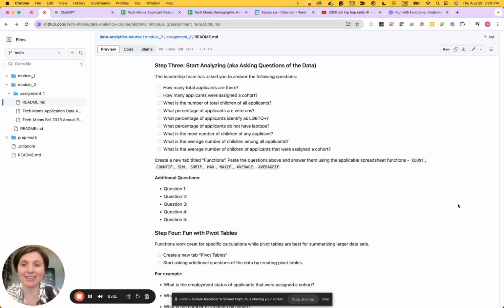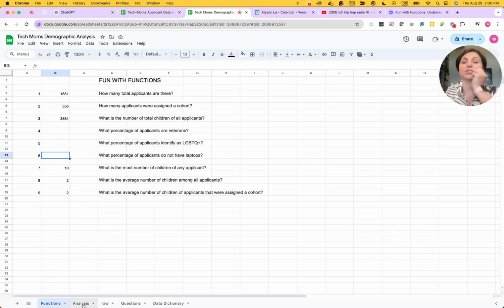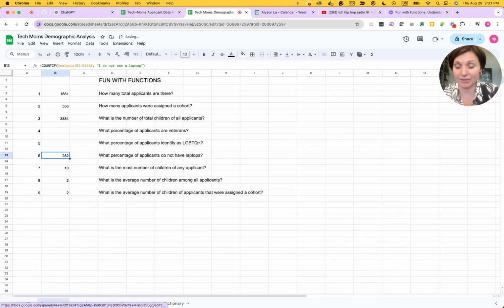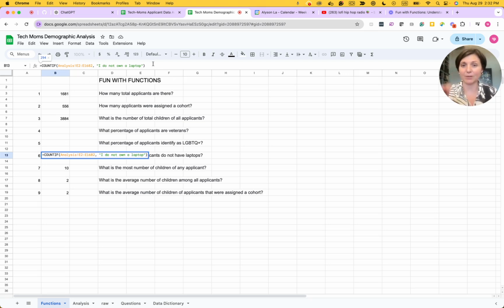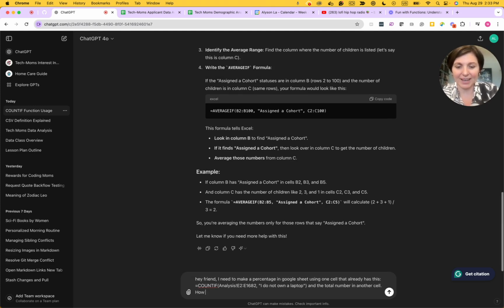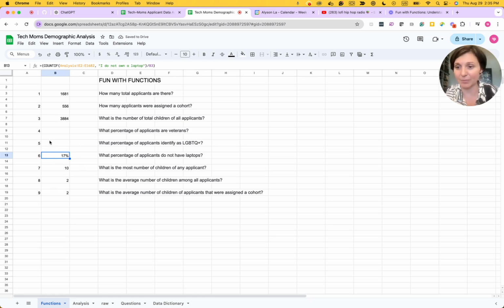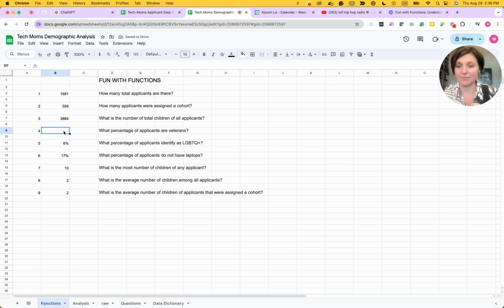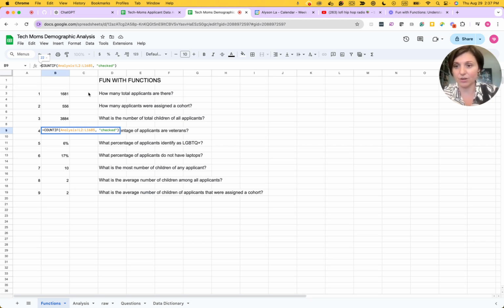How to Analyze Data in Google Sheets | Step Three: Fun with Functions | Part 3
In this video, I provide an update on our data analysis progress, focusing on identifying the percentage of applicants who are veterans, LGBTQI, and do not have laptops. I walk through the process of calculating these percentages using Google Sheets, including seeking help and clarifying steps along the way.